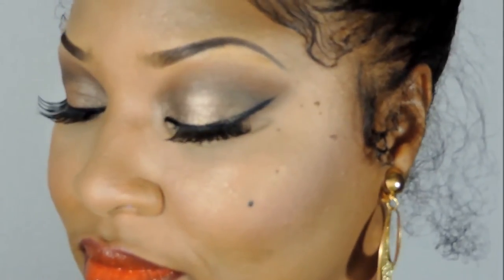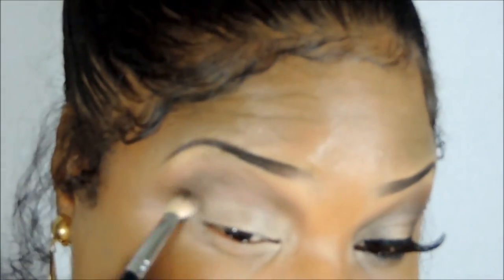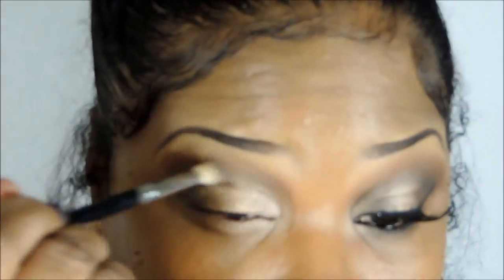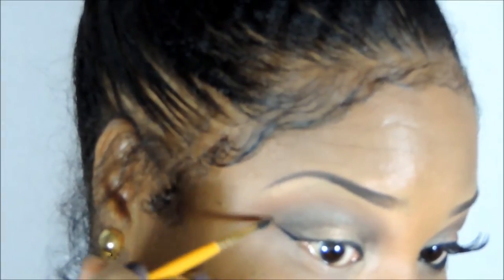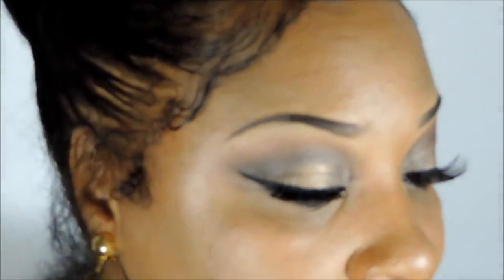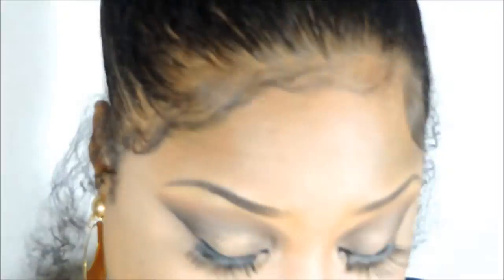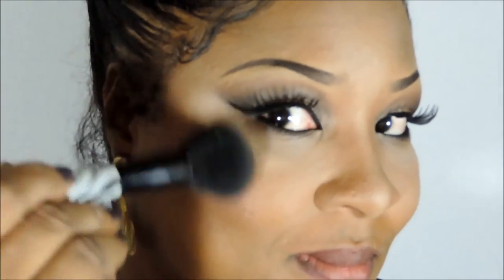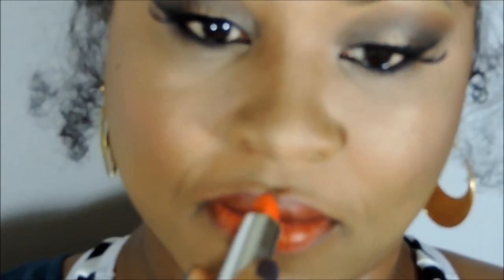Prom Make-up Tutorial 2014 ft. CoastalScents Revealed Palette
Hi guys! The end of the school year is steadily approaching so you know what that means...Prom time! Here's a simple look I put together, perfect for the occasion.